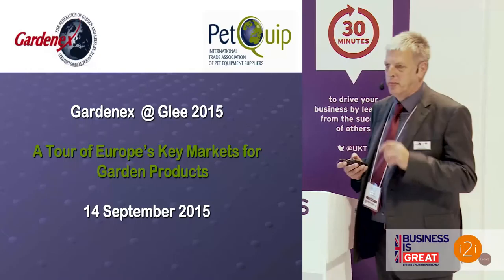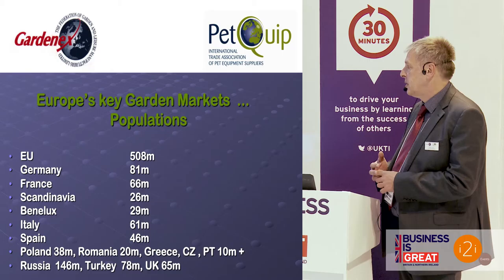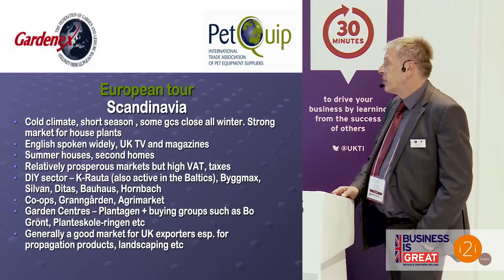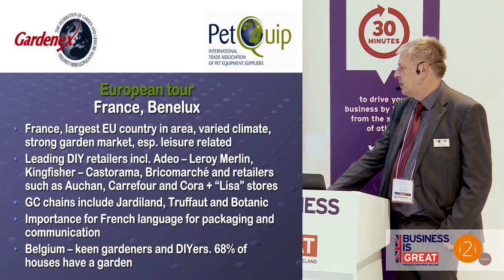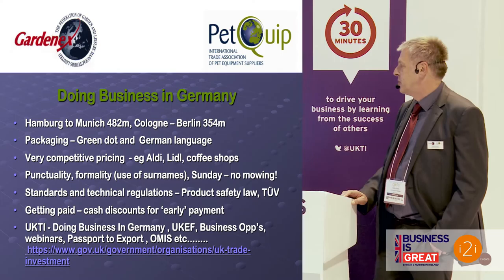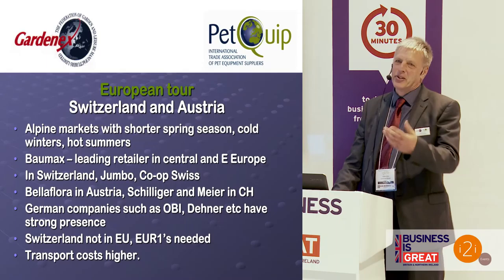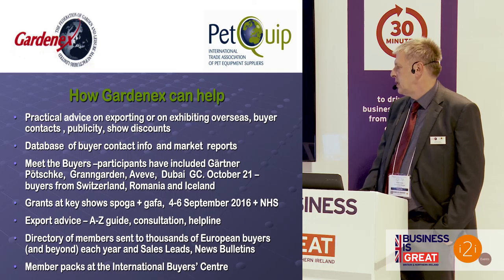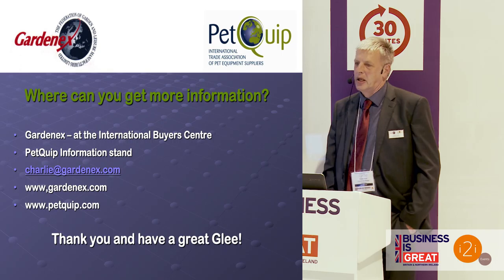UKTI - A tour of Europe - an overview of the European market for garden products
Hear from Commercial Manager of Gardenex Charlie Parker on how to identify export opportunities, channels of distribution and key exporting issues in the European market.

Key Takeaways:
- There’s a world of opportunities in exporting
- Exporting companies are more productive and achieve stronger financial performance
- Exporting opens up new markets when the spring/summer weather in the UK is poor
- Australia, NZ and South Africa provide off-season opportunities for UK exporters
- The UK is known worldwide as the home of gardening
- Tradeshows offer the opportunity to meet buyers from all around the world
- Contact UKTI to get support expanding overseas